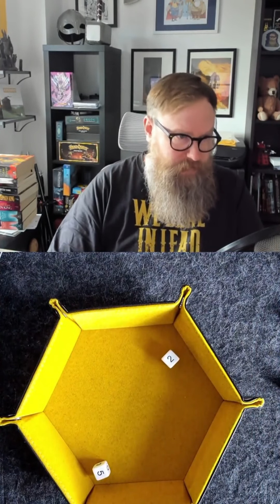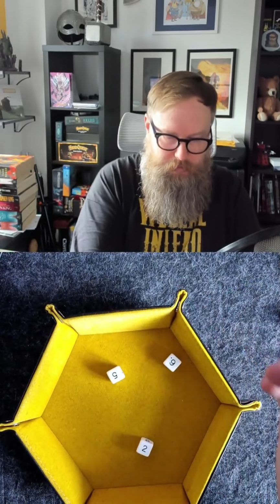We Deal in Lead - Gunslinger Creation - Ashcan v0.9.1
Walkthrough of gunslinger creation for my Dark Tower-inspired dark fantasy Western TTRPG We Deal in Lead, from the Ashcan PDF v0.9.1.

Itch.io: byodinsbeardrpg.itch.io